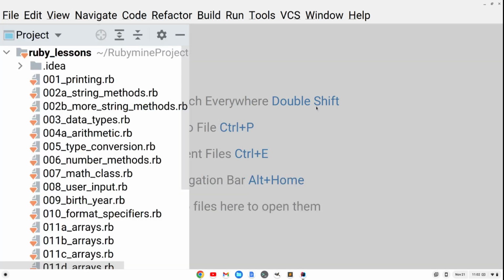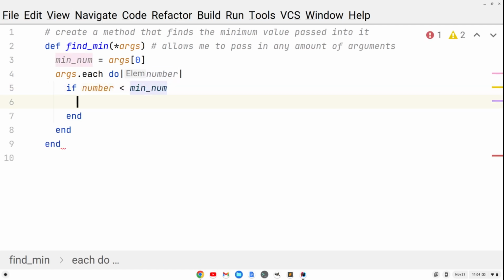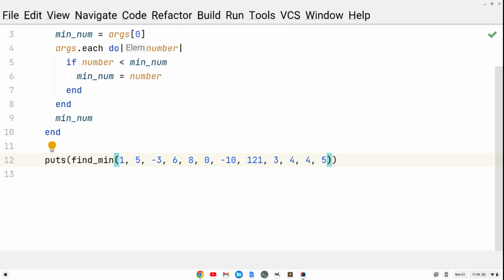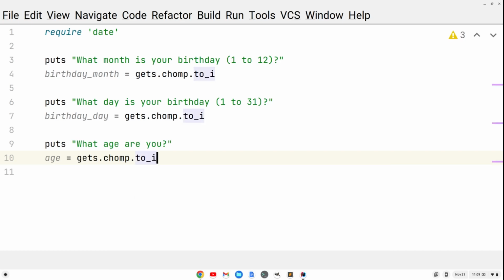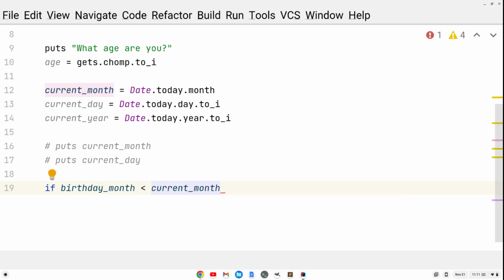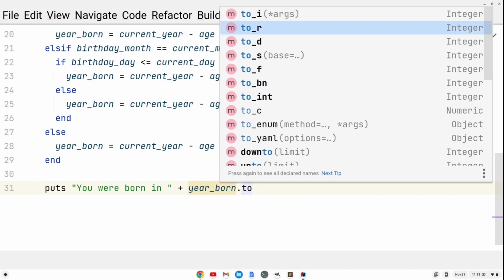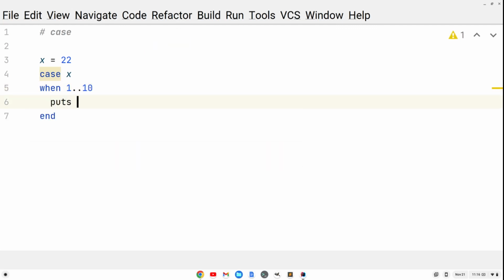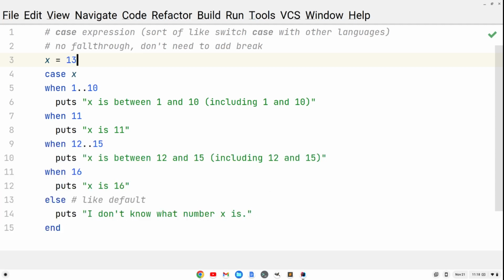Ruby - Star Args, Date, and Case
In this video I show you how to pass in multiple arguments into a Ruby method with star args, I cover the date module, and I cover the case statement which is similar to switch case in other languages.